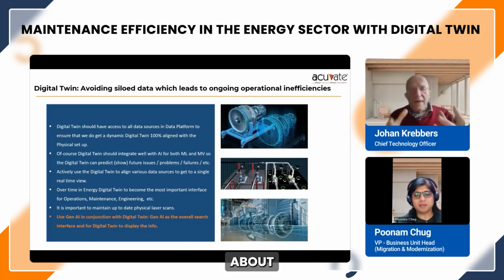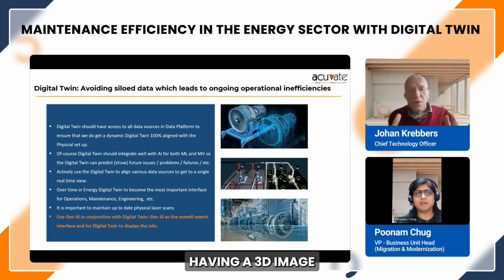🌐 Unlock the Power of Digital Twins with Acuvate! 🚀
🎥 Enhancing Operational Efficiency with Acuvate's Digital Twin Technology 🎥

Join us as we delve into the world of digital twins and discover how Acuvate is transforming operational efficiency and maintenance in energy. Our digital twin solutions combine accurate 3D imaging, real-time data, and advanced analytics to provide a comprehensive view of your assets and operations.

📌 In This Video:

🌐 Introduction to digital twin technology and its importance
📸 Creating and maintaining accurate 3D images with laser scans
🔄 Integrating time series data, camera data, and asset information
🎯 Real-time monitoring and issue detection
🛠️ Optimizing shutdown planning and maintenance activities
Featuring industry experts Johan Krebbers and Poonam Chug.